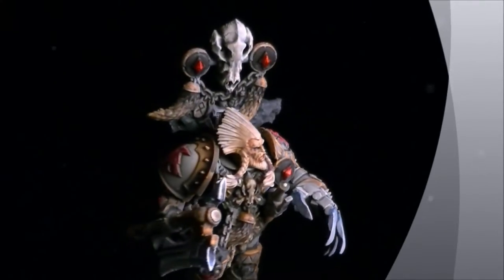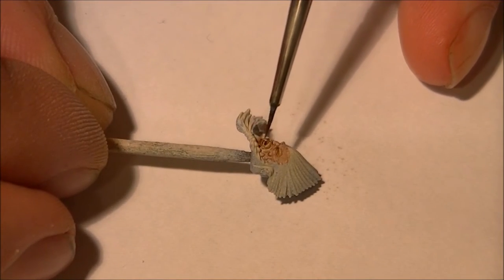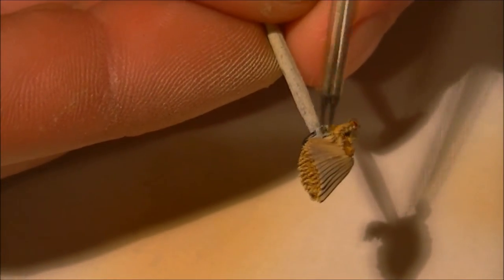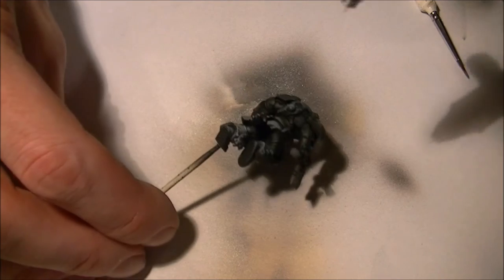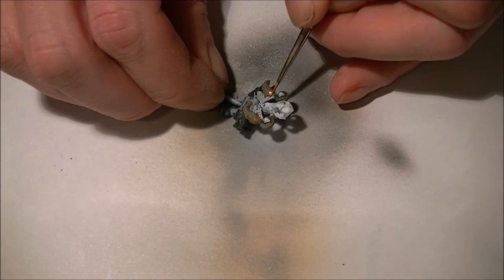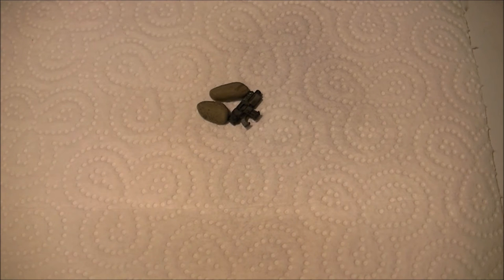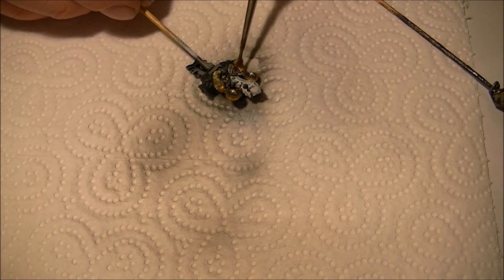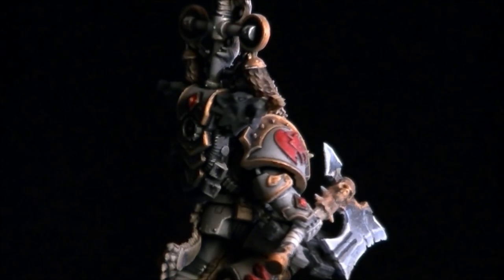How to paint Burning of Prospero Geigor Fell-Hand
A how too on painting Geigor, hope its educational, and that you enjoy it, if you do . . .give me a SUB,